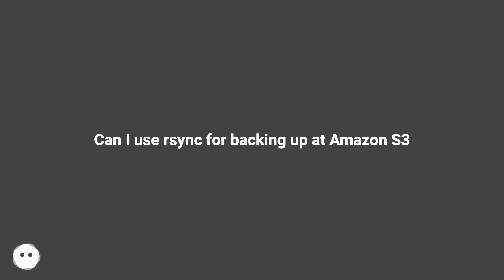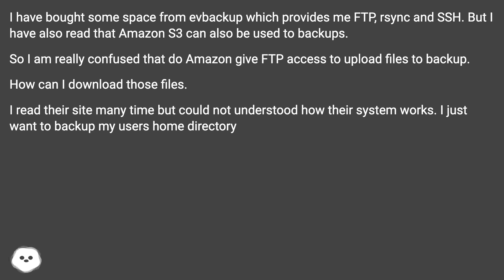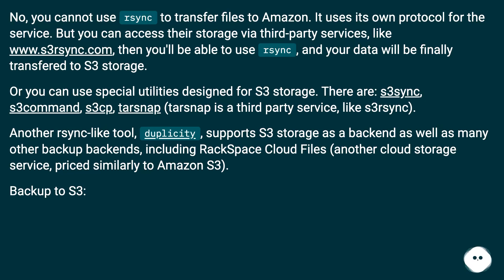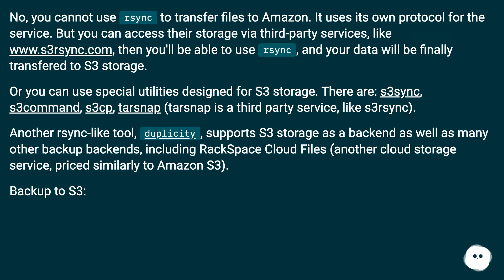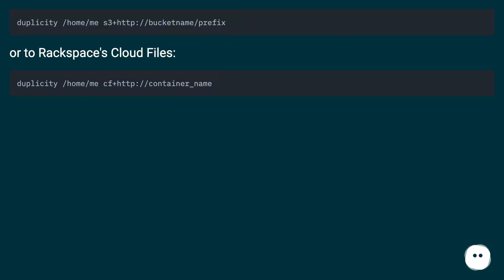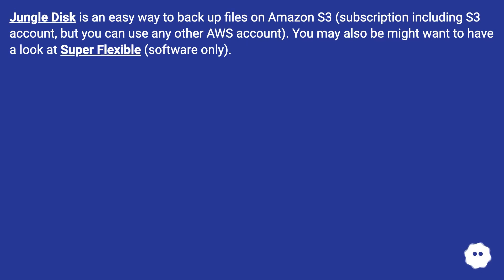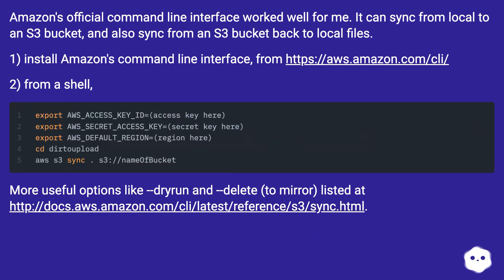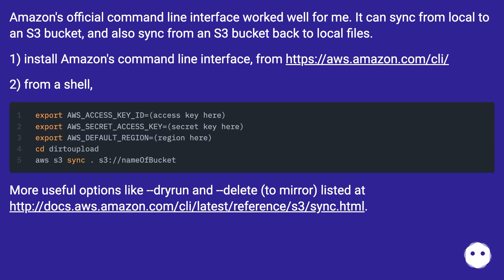Can I use rsync for backing up at Amazon S3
Chapters
00:00 Can I Use Rsync For Backing Up At Amazon S3
00:32 Accepted Answer Score 28
01:32 Answer 2 Score 1
01:50 Answer 3 Score 6
02:02 Answer 4 Score 8
02:32 Thank you